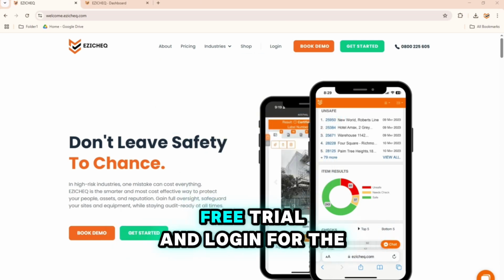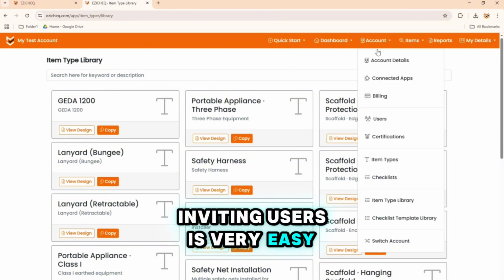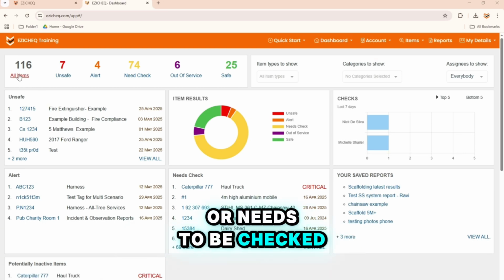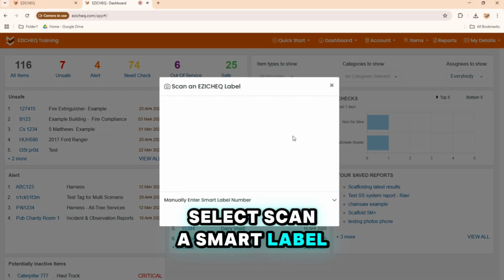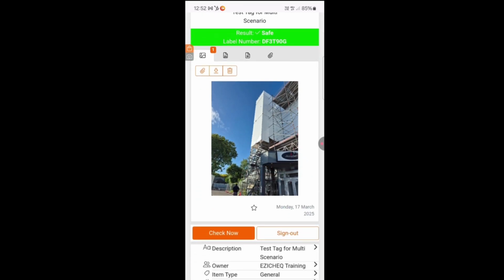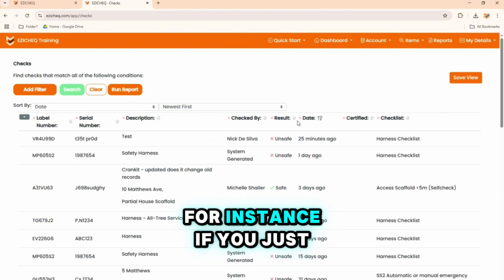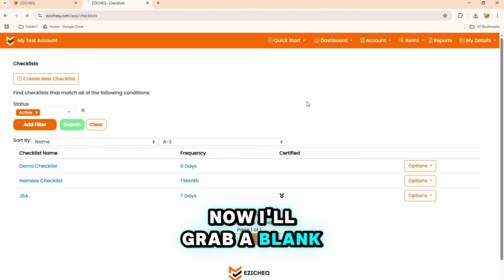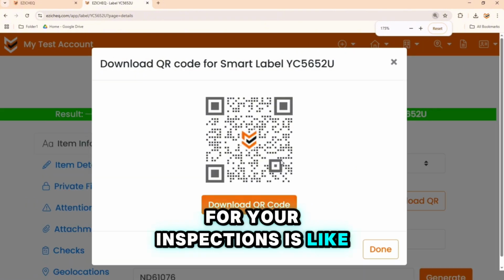Full Demo: How To Get Started With EZICHEQ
In just 6 minutes and 30 seconds, this full EZICHEQ walkthrough gives you everything you need to get started—no sales call required.

You'll learn how to label items, create and assign checklists, order smart labels, manage users, adjust settings, and much more. It’s a fast, practical way to see exactly how EZICHEQ works and how it can simplify your compliance and inspections from day one.

0:00 - Introduction
0:20 - Dashboard Overview
0:26 - Quick Start Menu
0:36 - Create Insights
0:48 - Account - Item Types & Checklists
0:56 - Accessing Libraries
1:02 -  Adding Users
1:15 - Item Management
1:22 - Creating Reports
1:31 - Editing Personal Details
1:51 - Adding Items (Overview)
2:03 - Buying Smart Labels
2:16 - Create Item Types
2:34 - Adding Items from Computer
3:04 - Adding Items from Mobile
3:31 - Performing an Inspection Using Smart Device
4:00 - Inspection Results & Alerts
4:11 - Viewing Check History
4:21 - Customising Views
4:42 - Creating Item Types & Checklists
5:31 - Replacing Labels & Final Setup
6:01 - Try It Yourself (QR Code)
6:20 - Summary